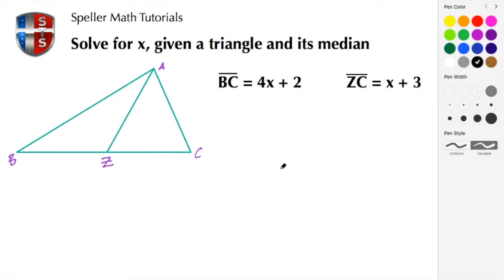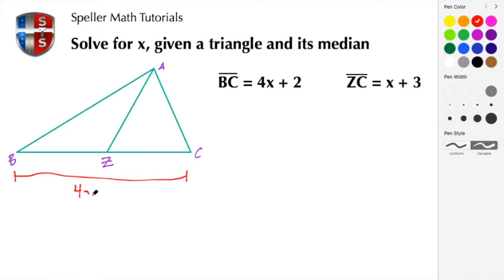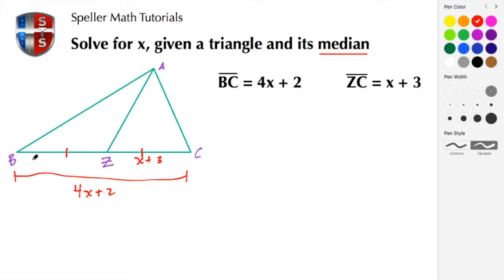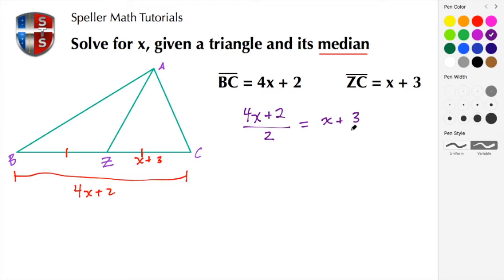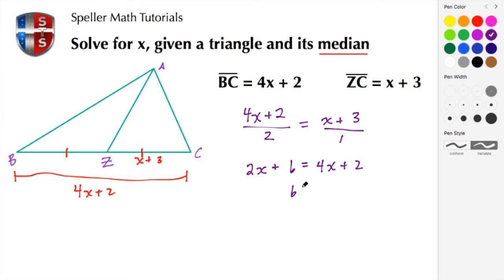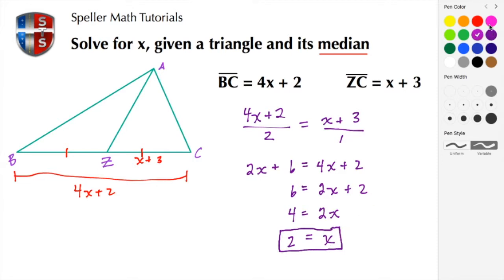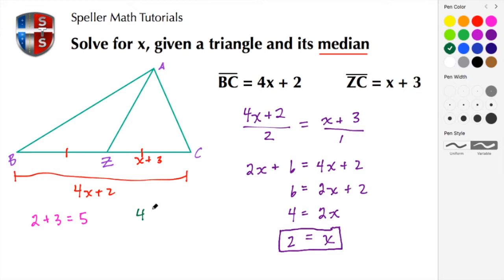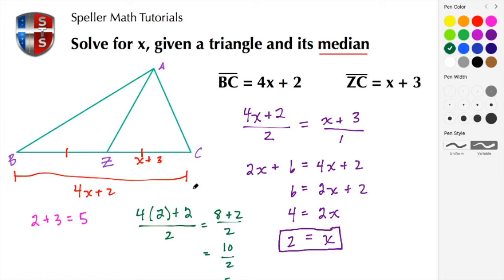How to solve for x given a triangle and its median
Learn how to solve for x given a triangle and its median.

Remember that a median is a line segment joining the vertex to the midpoint of the opposite side, bisecting it.

Also remember that all triangles have 3 medians.